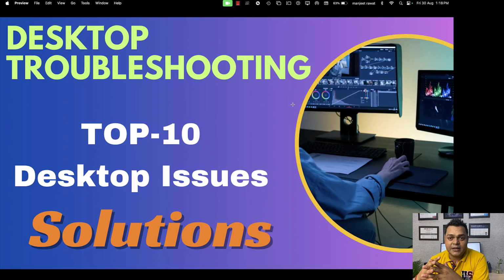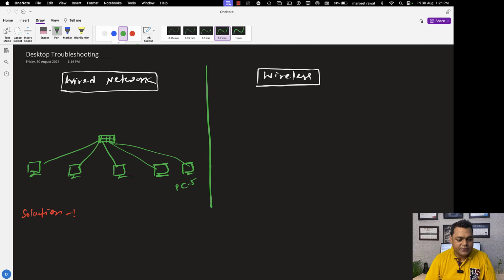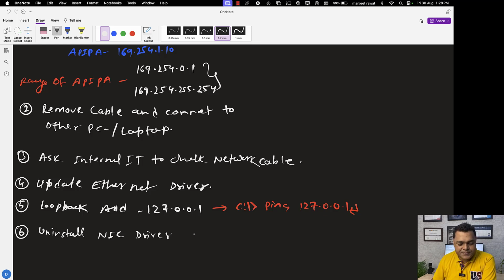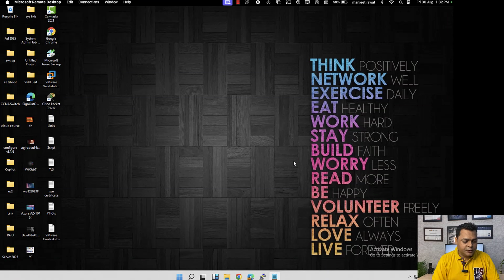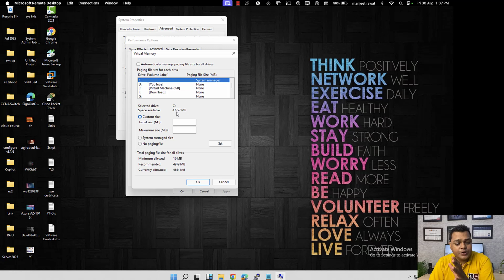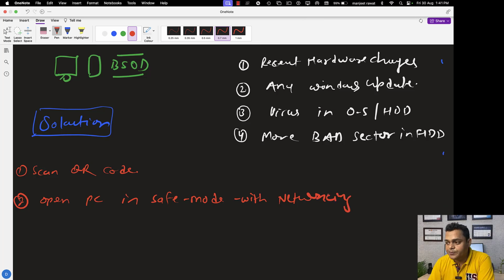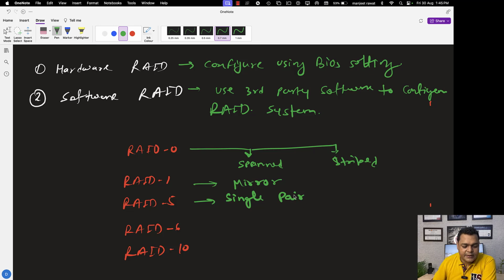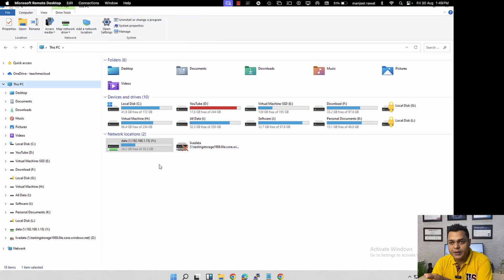TOP-10 Desktop Issues and Solutions step by step guide ! Become System Administrator 2024 !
This is another informative session of Desktop troubleshooting and in this session you will learn about how to resolve desktop issues !